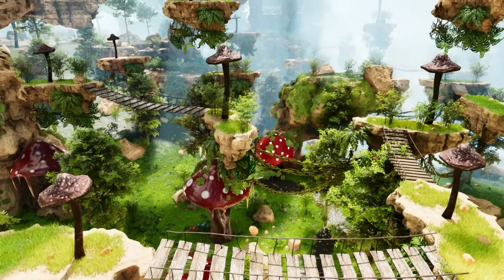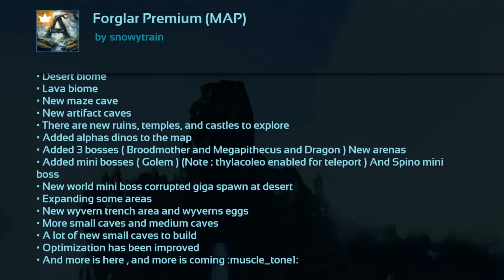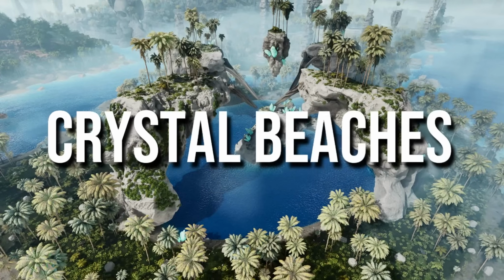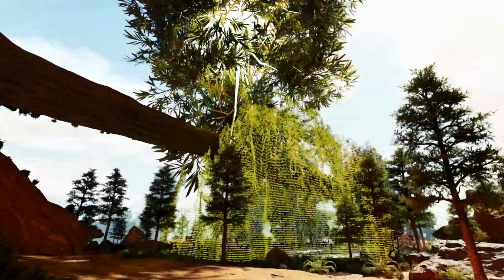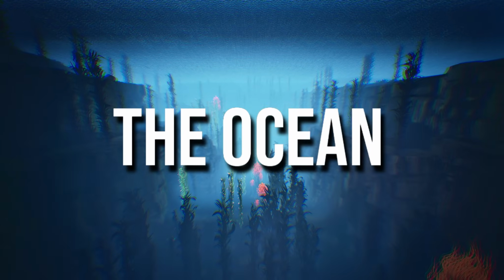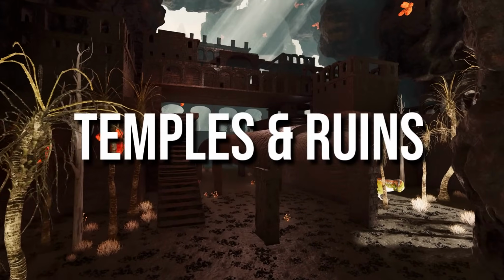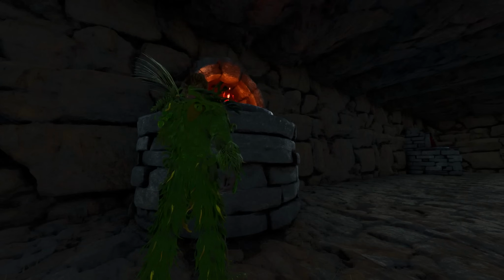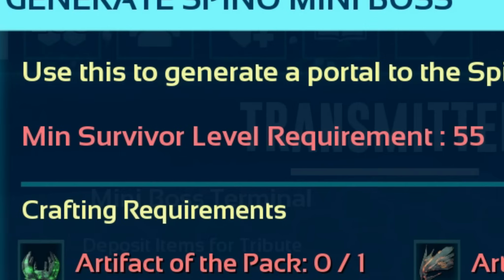Mod Spotlight: FORGLAR | Premium Mod Map | Is It Worth $10? ARK: Ascended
This is my full showcase and honest review of the new beautiful fantasy map of FORGLAR. From Snowytrain studio.

Intro 00:00
The Jungles 0:56
The Crystal Beaches 1:41
The Swamp 2:16
The Redwoods 2:41
Kaido Island 3:42
The Ocean 4:22
The Desert 5:12
The Snow Biome 5:50
The Lava Biome 7:20
Fantasy Land (Unfinished) 8:01
Temples & Ruins 8:28
Artifact Caves 9:05
New Boss Arenas 9:55
Mini Bosses 10:13
New Resources & Collectibles 10:57
Summary 11:29